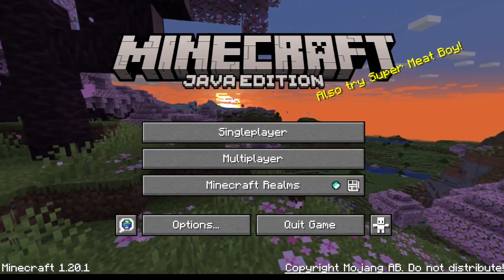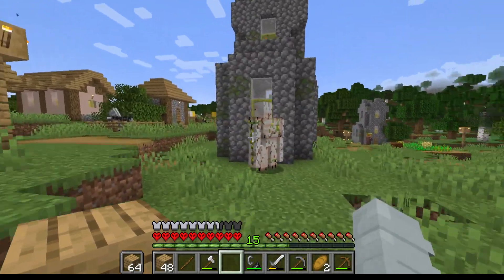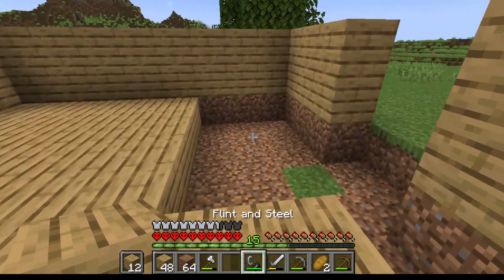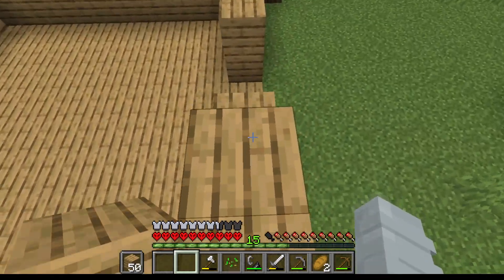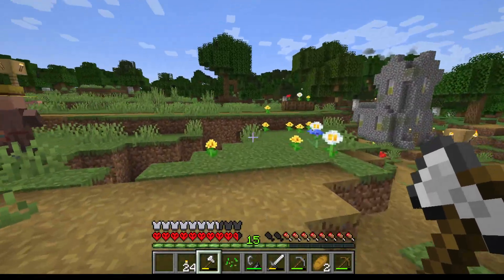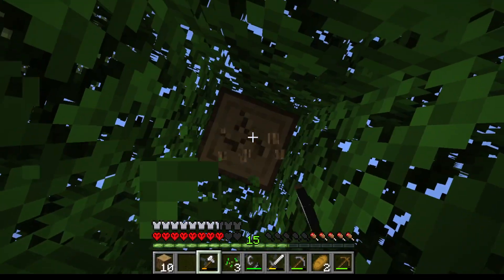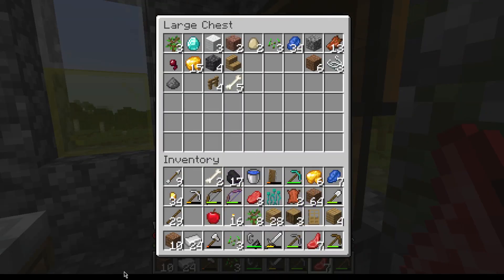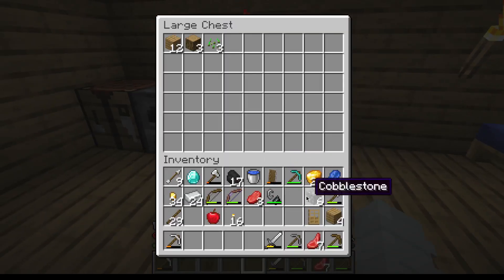Finally built a home - Minecraft Part 5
Heya I am Cricket aka Aiden and thanks for stopping by!